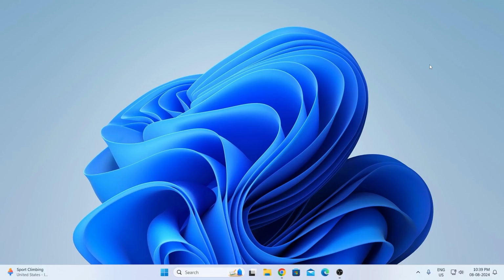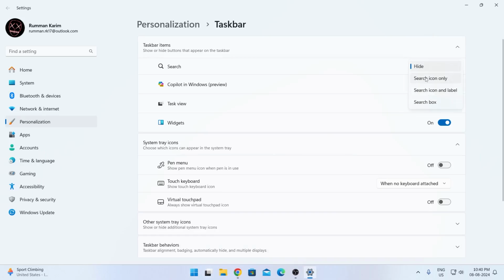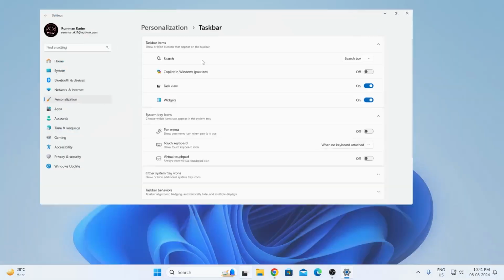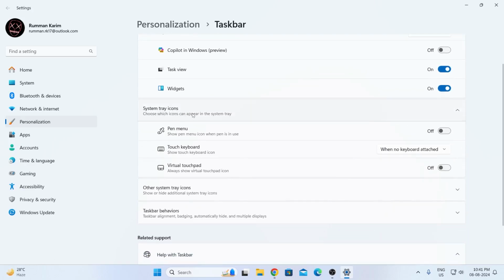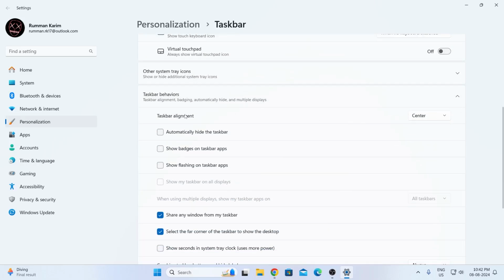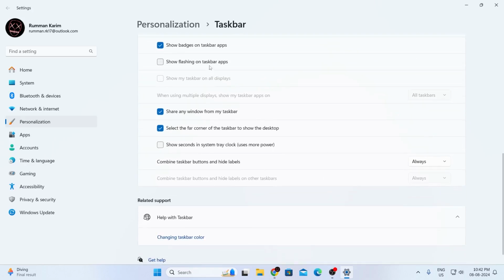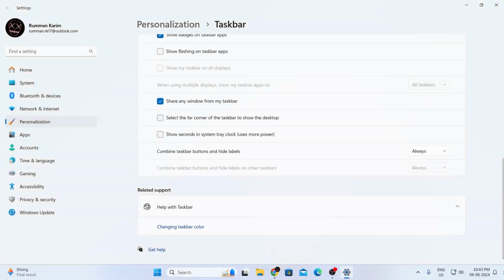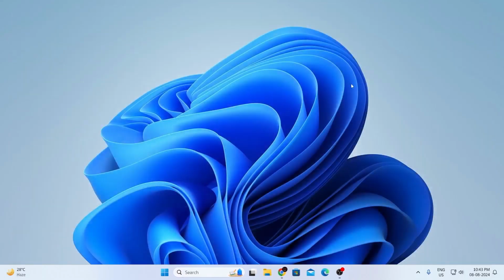How to do Taskbar Customization on Windows 11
A quick guide to customize taskbar in your Windows 11 laptop or PC.